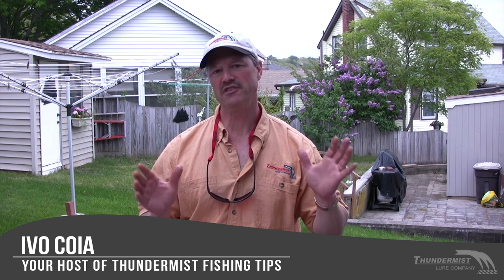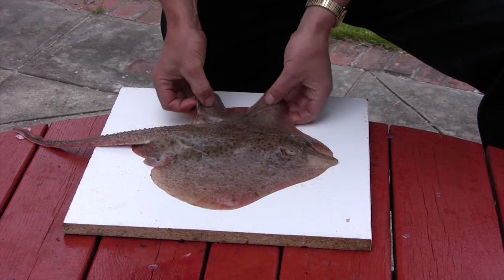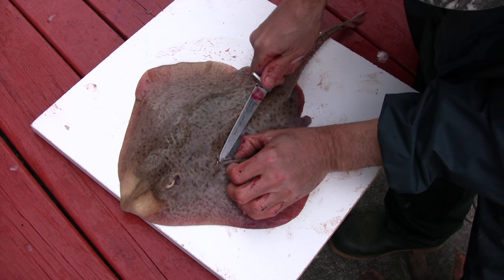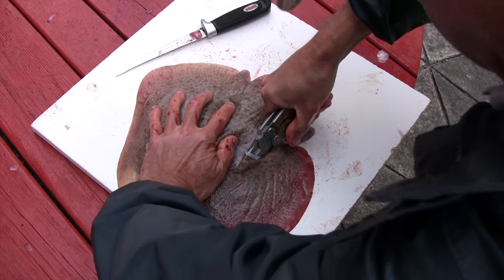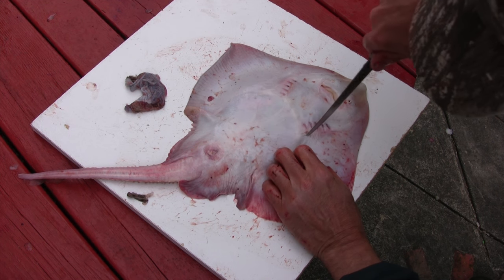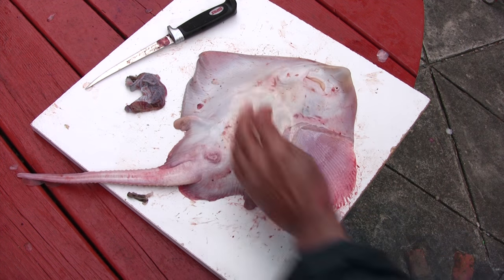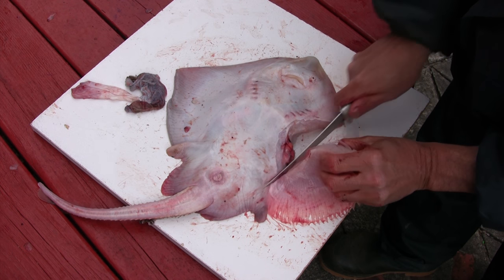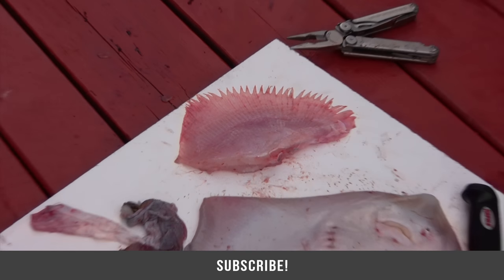How to Fillet a Skate or Ray (Skate Wings)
Today I'd like to show you how to clean, skin, or fillet a skate (or ray). It's a very simple process and should only take a minute or two.

Skate wings are perfect in soups, chowders, or even fried up in your favourite batter.